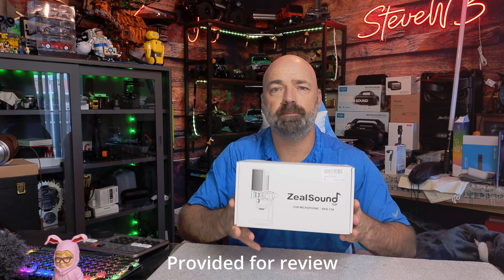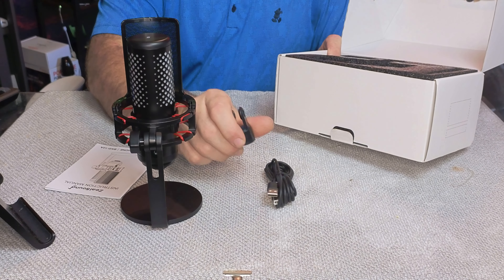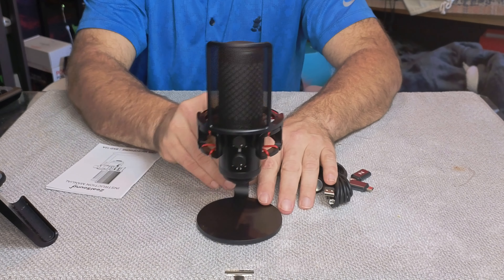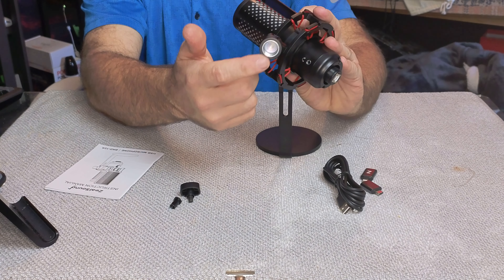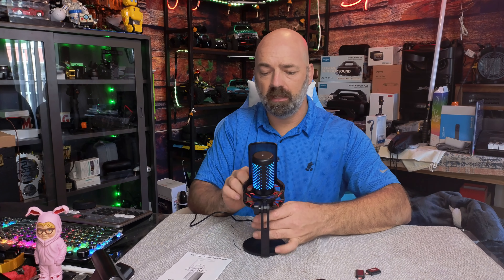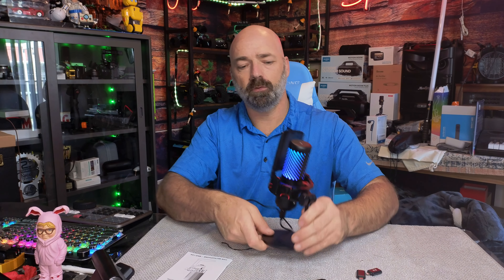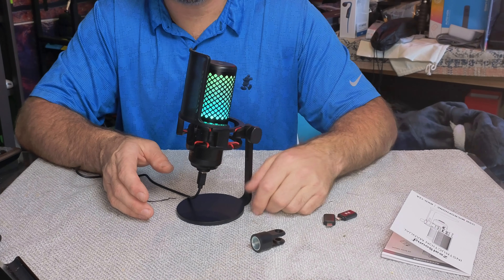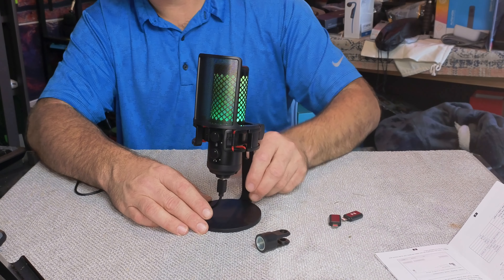ZealSound BKD-12A/Gaming Microphone,Live RGB USB Condenser Microphone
Pricing and Details Here!!

Microphone:
CAMERAS:
Panasonic Lenses:
Canon lenses:
Filters:
Drone:
DJI - Mavic Pro
Gimbles